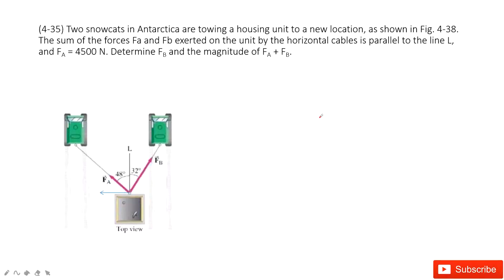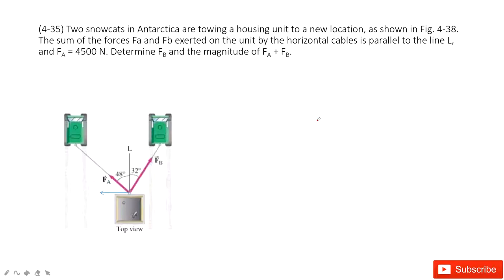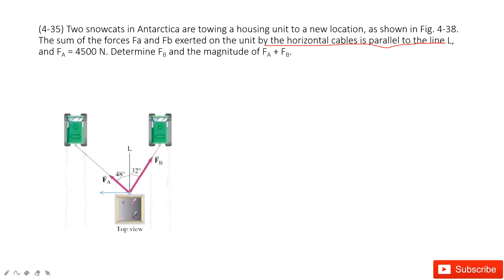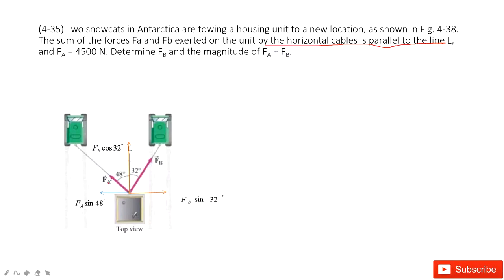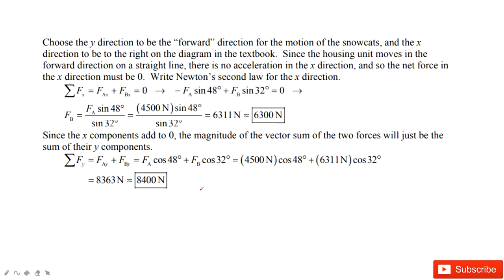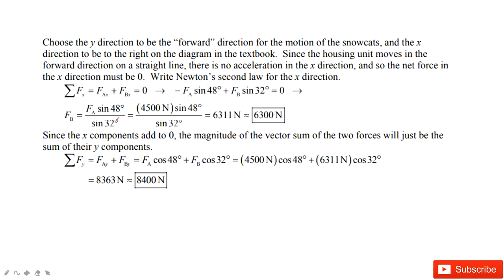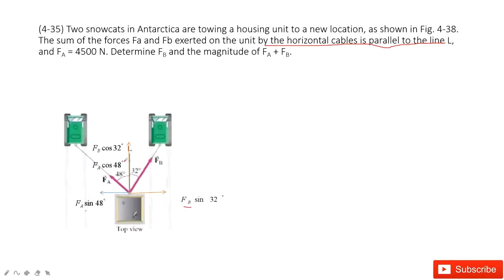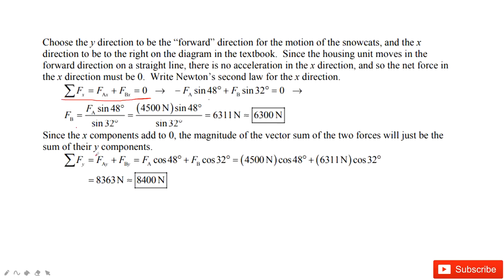(4-35) Two snow cats in Antarctica are towing a housing unit to a new location, as shown in Fig. 4-3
(4-35) Two snow cats in Antarctica are towing a housing unit to a new location, as shown in Fig. 4-38. The sum of the forces Fa and Fb exerted on the unit by the horizontal cables is parallel to the line L, and FA = 4500 N. Determine FB and the magnitude of FA + FB.